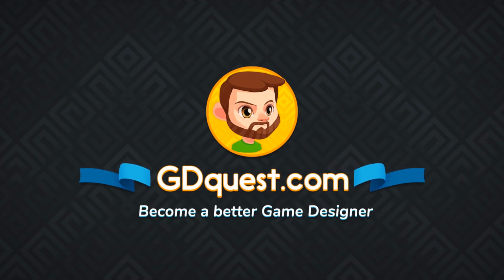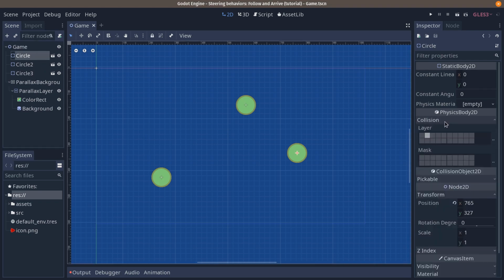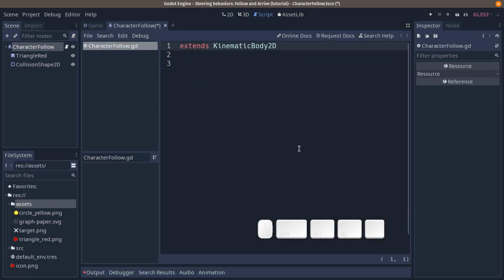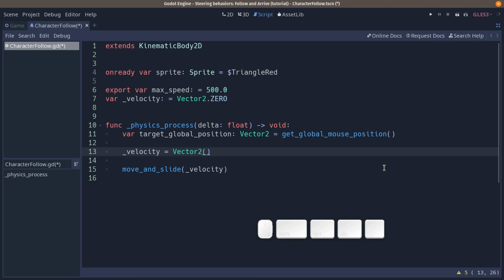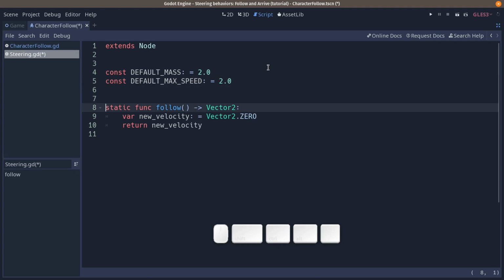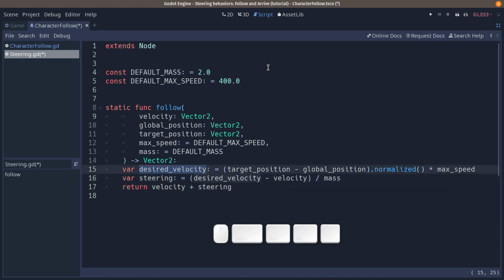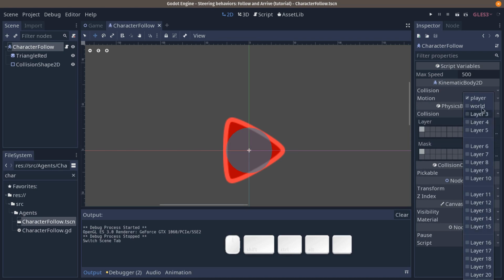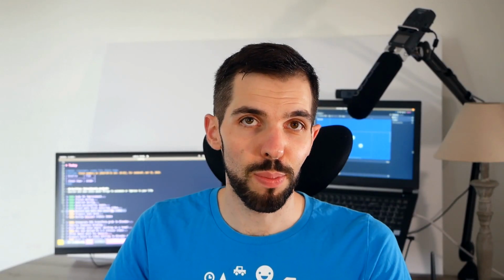Intro to Steering Behaviors in Godot part 1: Follow AI (tutorial)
Steering behaviors allow you to code smooth AI movement using simple vector math. Learn what steering behaviors are and how to use them in this series!
(please ⭐ Star the repository!)

CONTENTS

00:00 Series intro
02:56 Getting the project files
03:20 Overview of the start project
04:12 The follow AI agent scene
07:21 Coding the AI follow agent
11:17 Creating a Steering Autoload
12:46 Coding the Follow function
18:19 Using our follow steering function
20:31 Testing the AI follow and troubleshooting
21:31 Adding collision detection
22:07 Making the AI stop when it reaches its goal
23:37 Rotating the AI
24:56 Conclusion